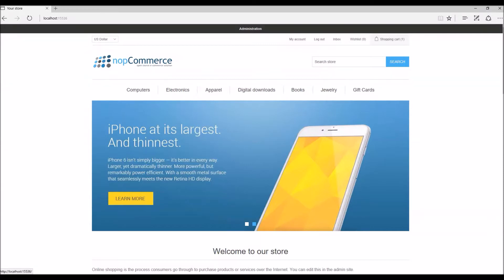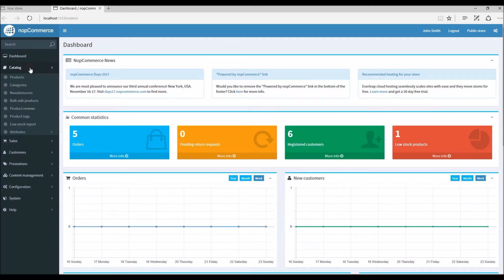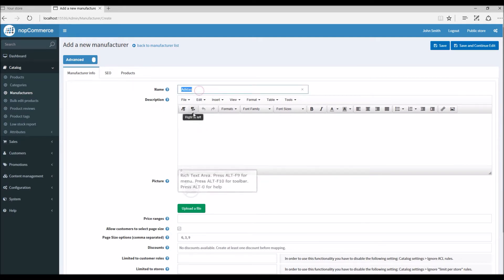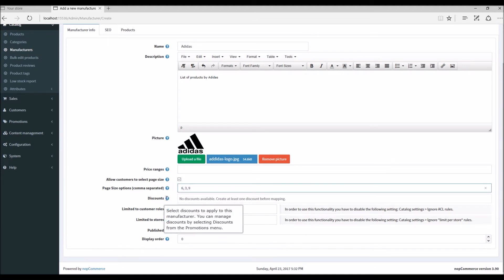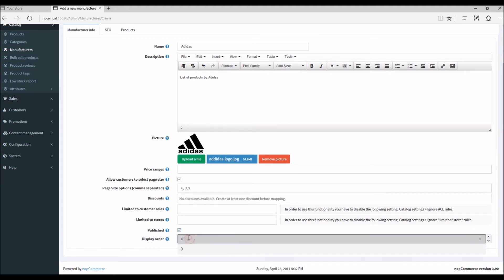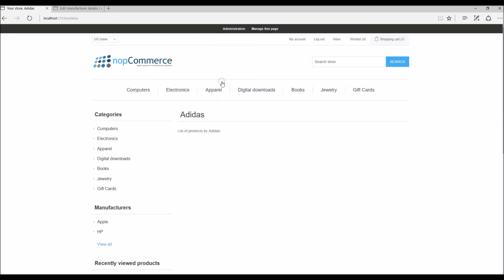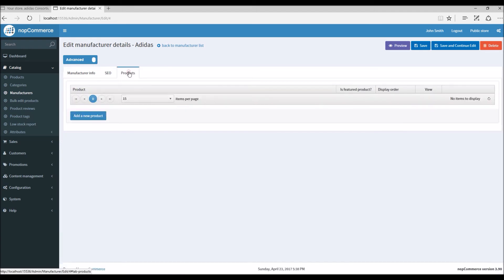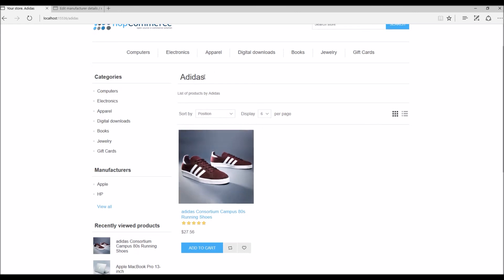nopCommerce. Managing Manufacturers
In this video, we will demonstrate how to manage manufacturers in a nopCommerce store site
• Adding manufacturers in admin section (with all settings, info, logo etc)
• Linking products with manufacturers
• Showing manufacturers on public store